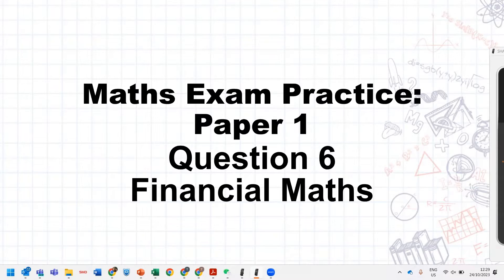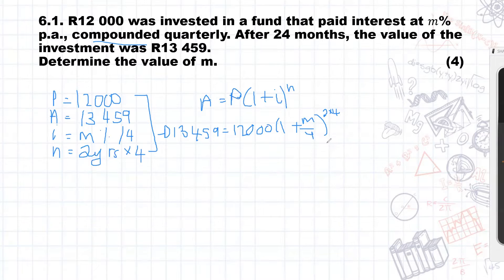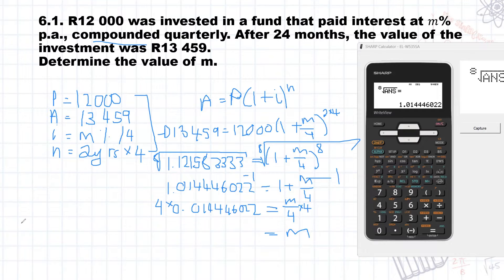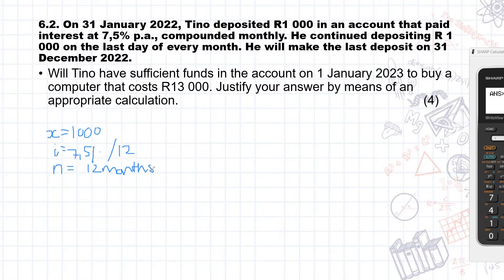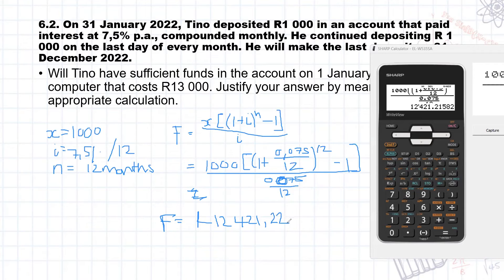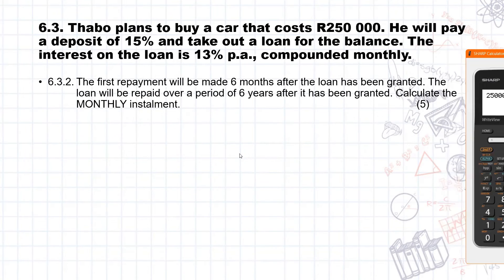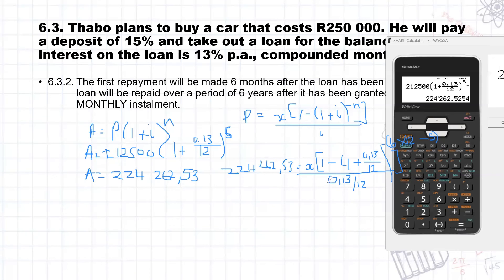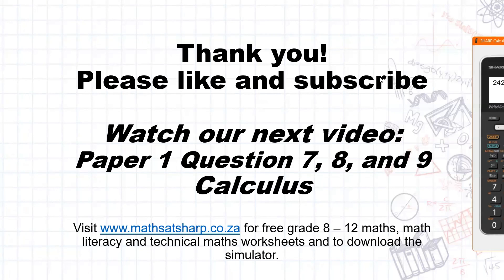Grade 12 Final Paper 1: Question 6 Financial Maths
Watch this video to see how to answer the financial maths question in your final exam. We are working on the Department of Basic Education's November 2022 Paper 1 exam. The questions include a compound interest question, present value question and future value annuity question.